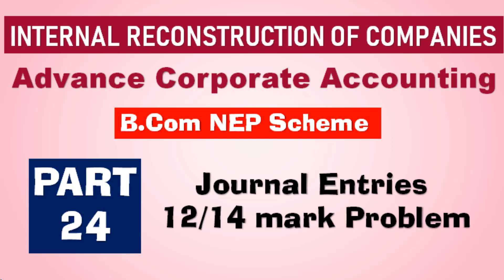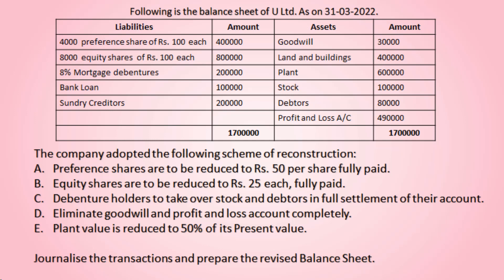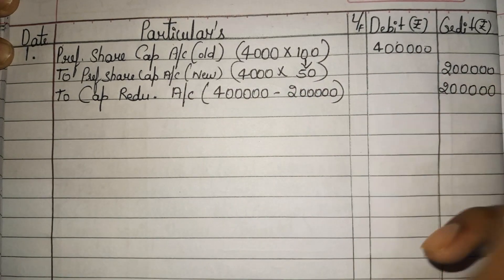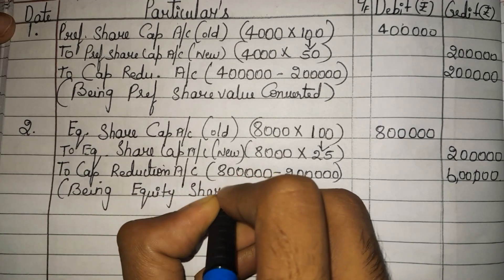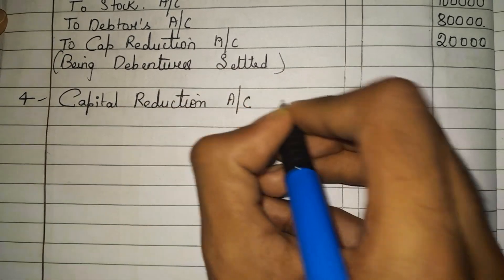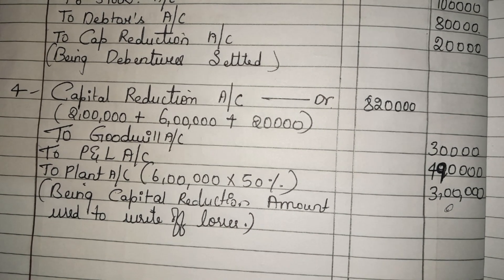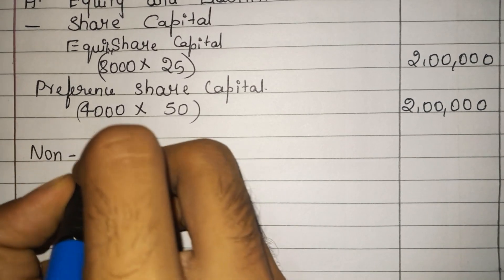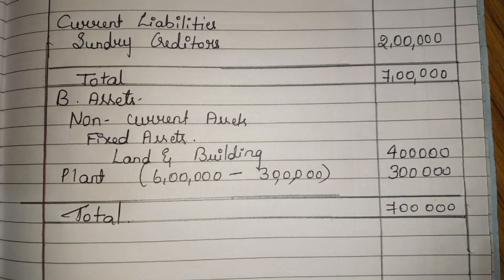Internal Reconstruction of Companies | Part 24 | Advance Corporate Accounting | B.Com NEP Scheme